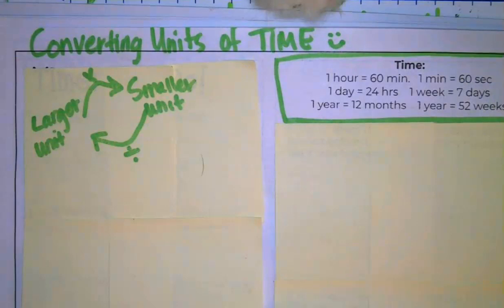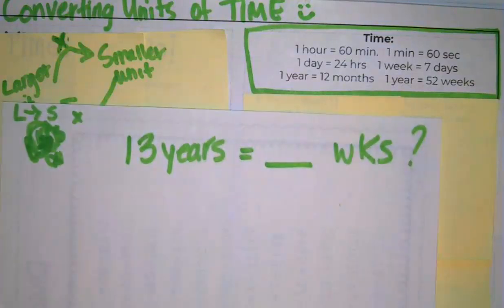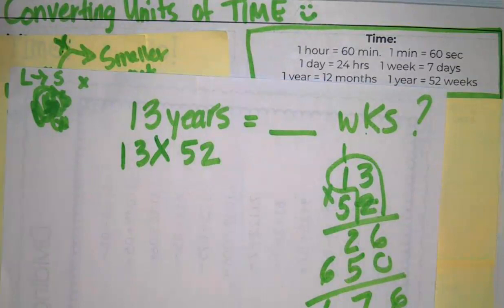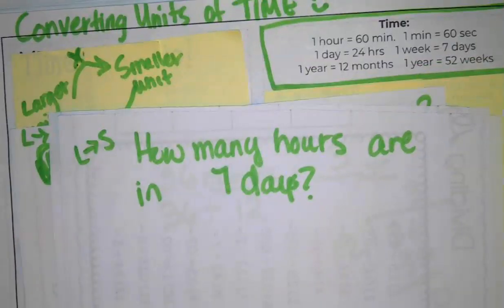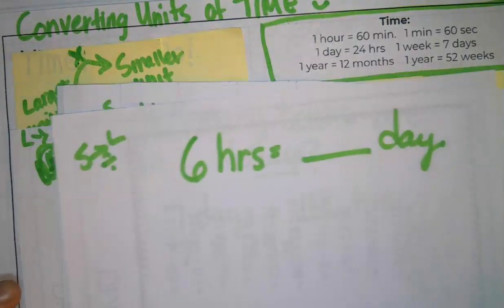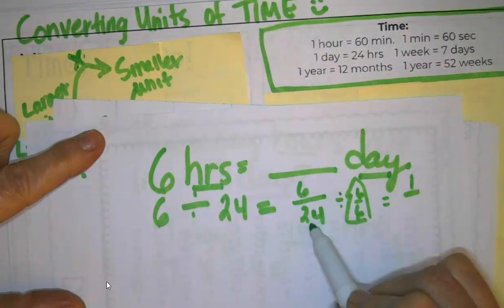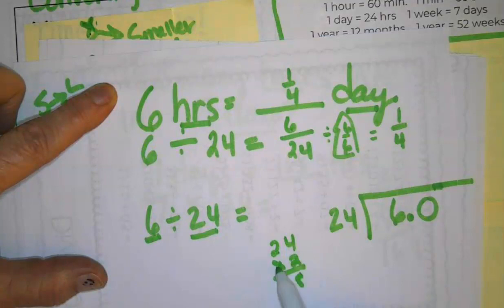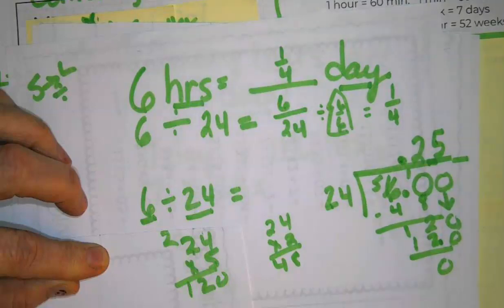Instruction on Converting Units of Time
Kids, this is a short video practicing converting units of time.